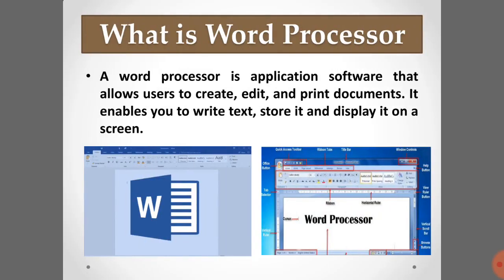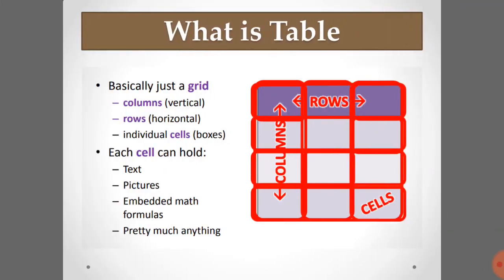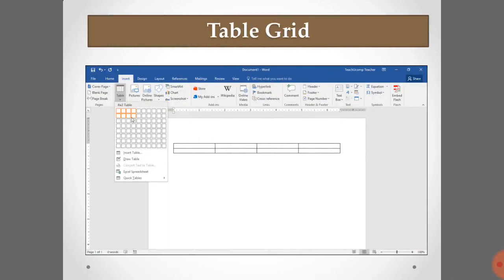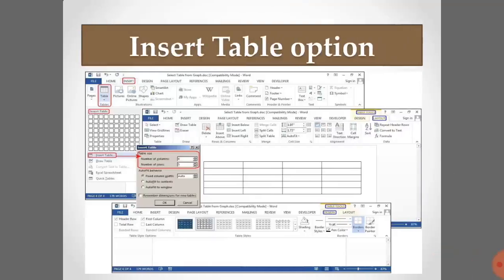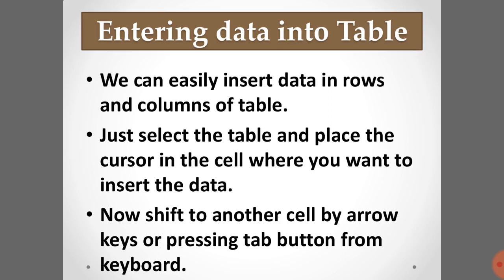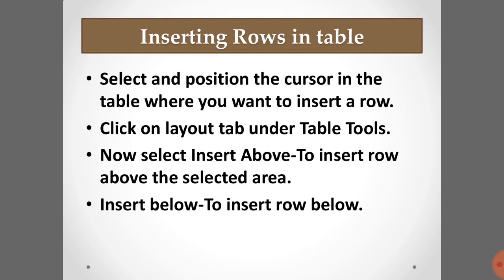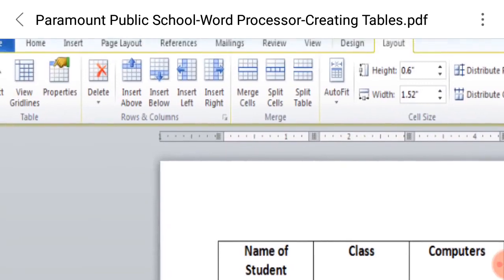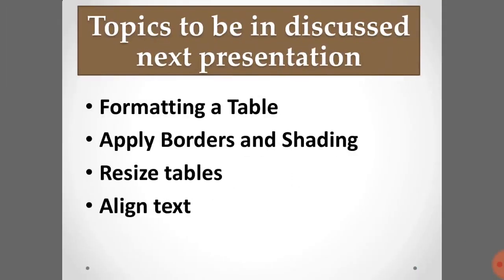Grade-6th Subject-Computer Chapter-3 (Word Processor-Tabular Presentation)-Part-1